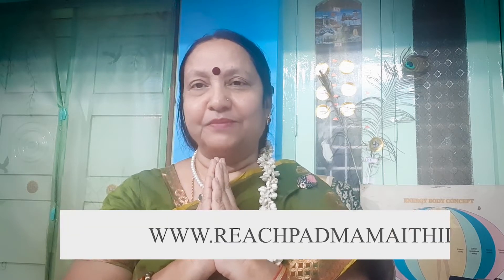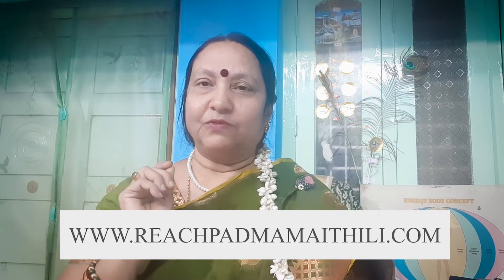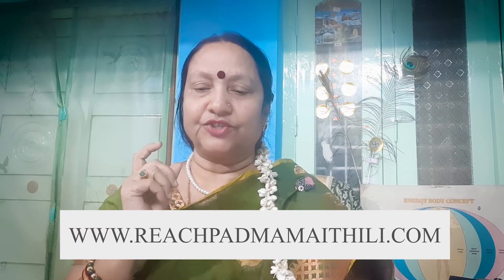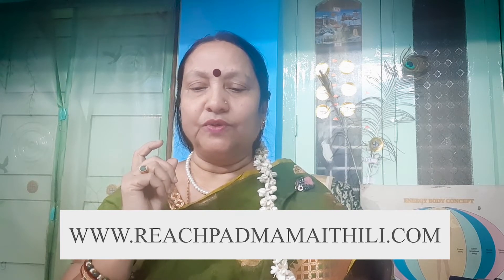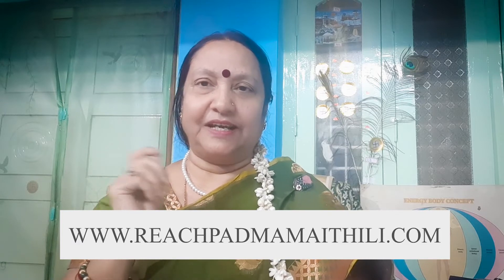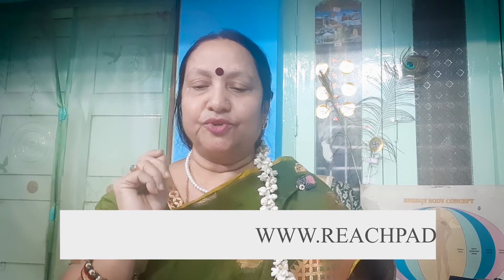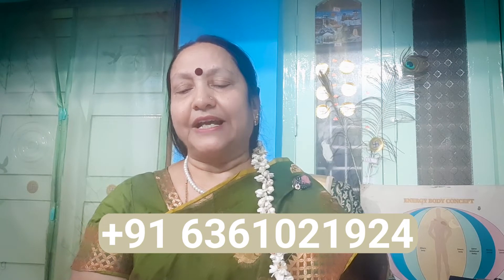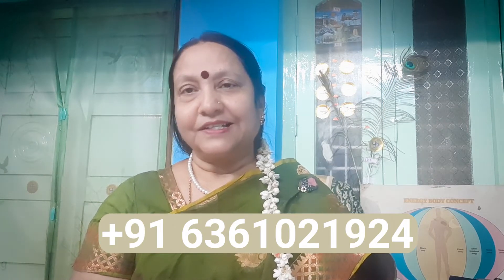Healing Codes and Switch words for various situations | Reiki Grand Master | Maithili V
Maithili V is a veteran Reiki Master and Life coach with vast knowledge of 21 different sciences. In a new series, she is bringing out snippets of life Remedies and Introduction talks into Reiki, numerology, Auriculo therapy, switch words, Bach flowers and 21 other sciences.